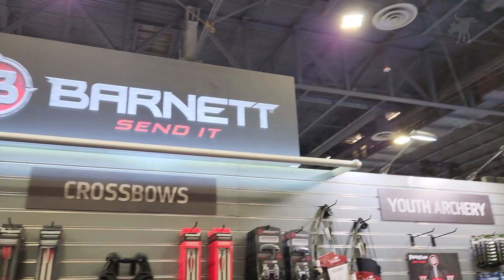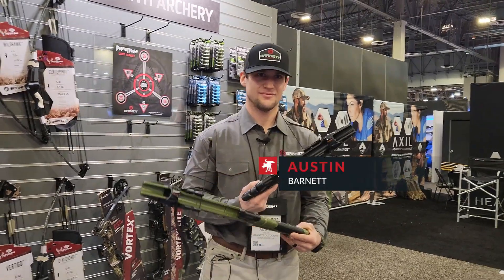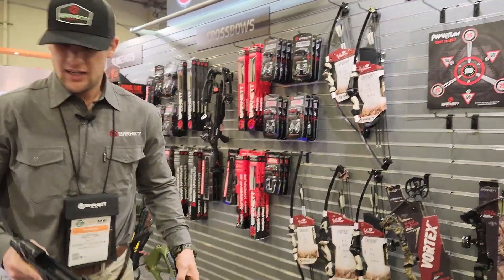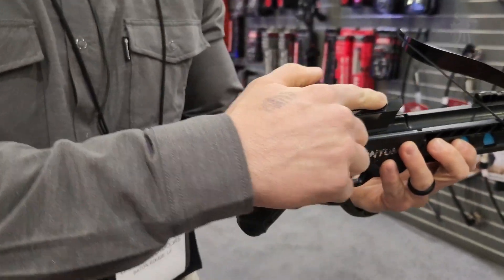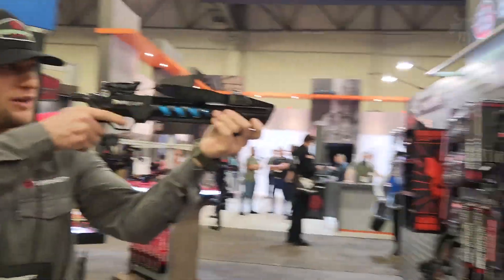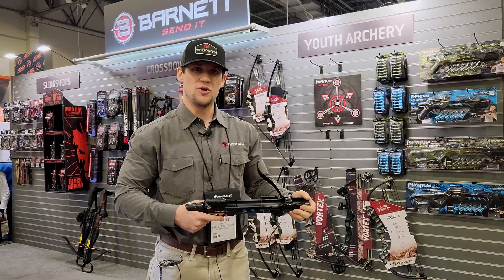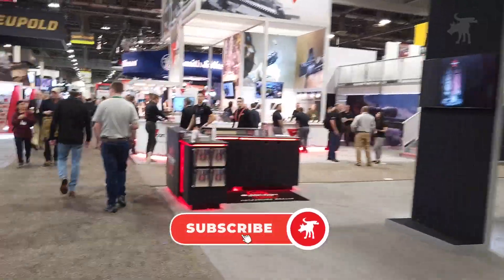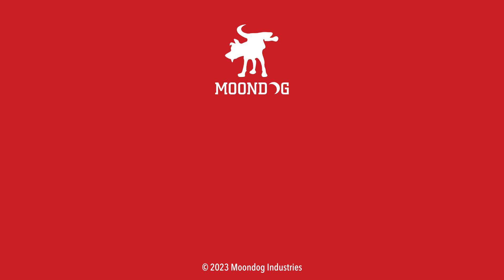Barnett Phantom Toy Crossbows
A first look at the Barnett Phantom toy crossbow at Shot Show 2023.